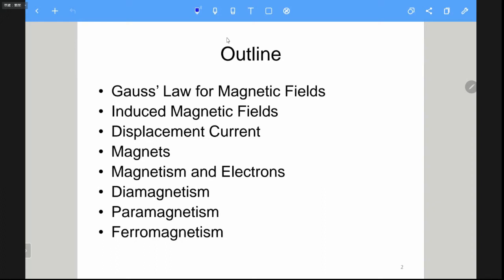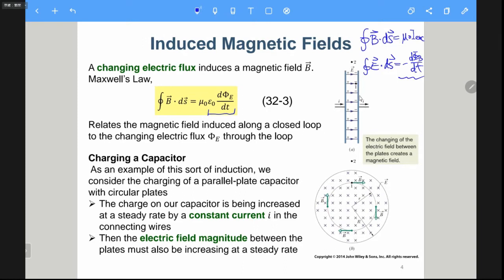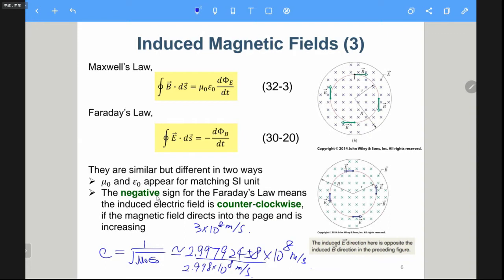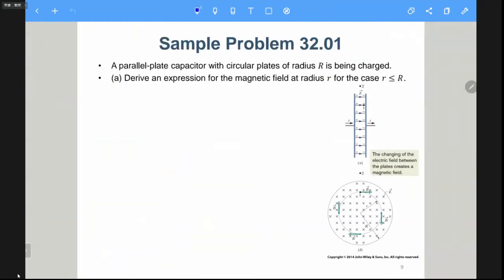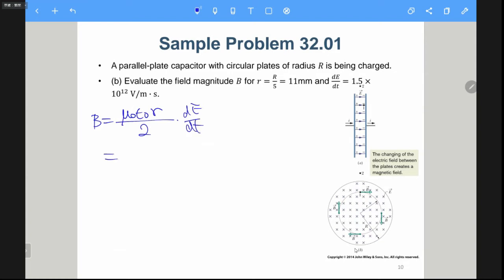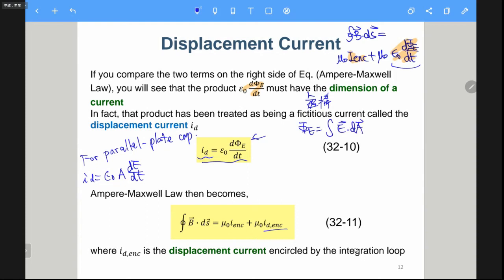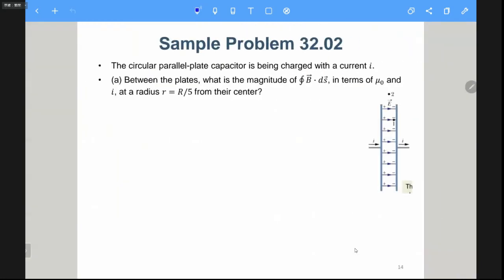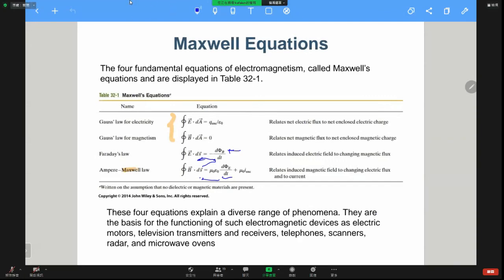Physics II - Chap. 32 Maxwell’s Equations; Magnetism of Matter - Part I - Fall 2021